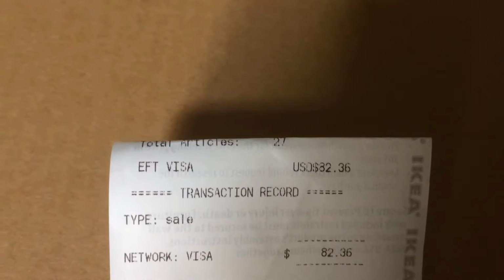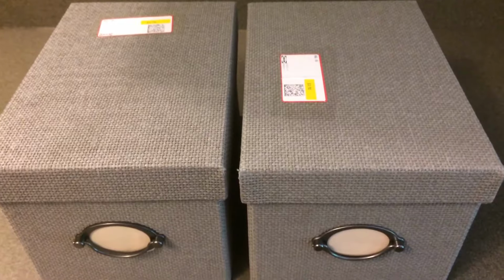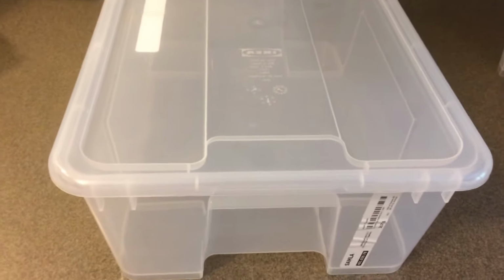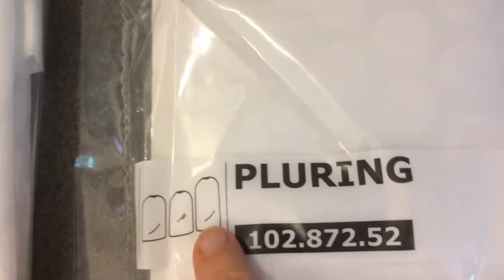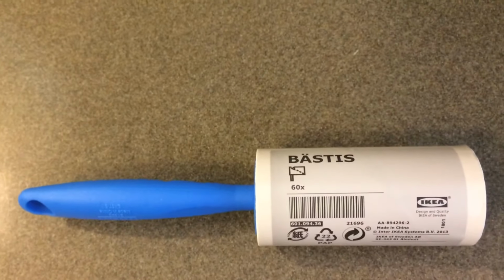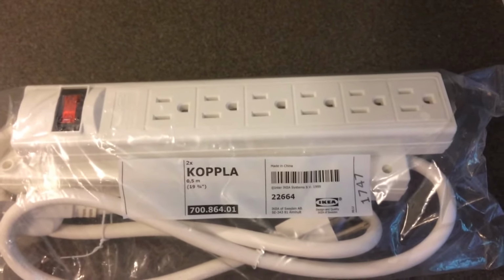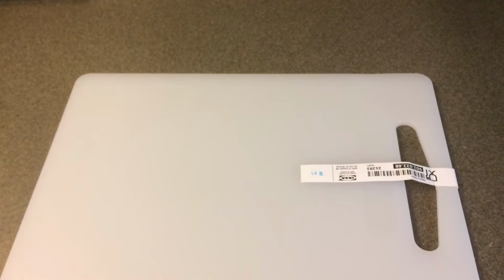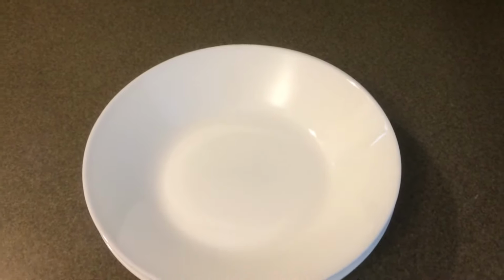IKEA College Dorm/Home Haul - What I Bought at IKEA 2018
Here's a video of my latest IKEA haul that was for my daughter's college dorm.  The picture of the bookcase in my thumbnail is what we purchased and what you see in the beginning of my video.  I paid a total of $82.36 after taxes.